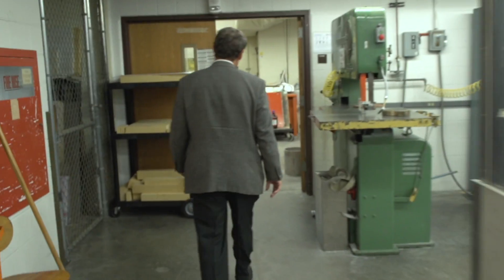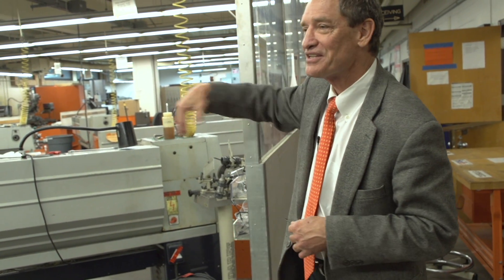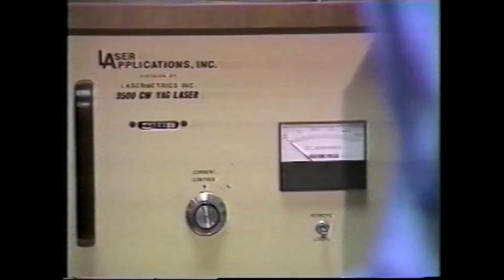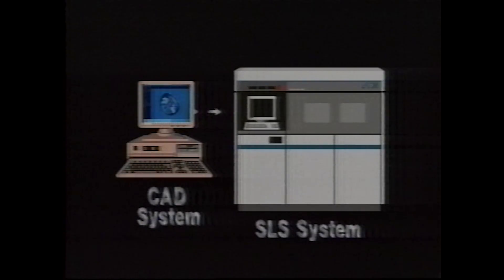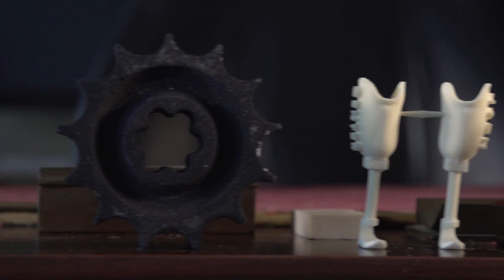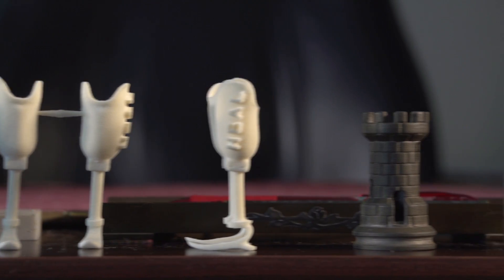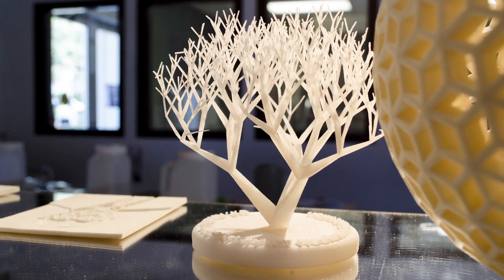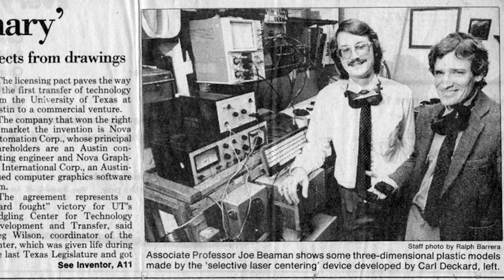Joseph Beaman: 2015 UT Austin Inventor of the Year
The UT Austin Office of Technology and Commercialization named mechanical engineer Joseph Beaman the 2015 Inventor of the Year. The award recognizes researchers whose inventions and innovations have made substantial contributions to the world.

In the 1980s, the idea of creating an object from a three-dimensional computer design using a single machine was nearly inconceivable. But Beaman saw the potential of combining computers and lasers to improve additive manufacturing.

“We knew early on that if we could do it, it would essentially change the way people did manufacturing,” Beaman says of the collaboration with his then-graduate student Carl Deckard. In 1986 they invented one of the first forms of 3D printing — selective laser sintering (SLS).

For more about Beaman and the Inventor of the Year award,

Video by Matthew Colecchi